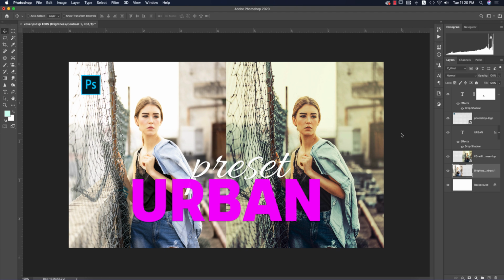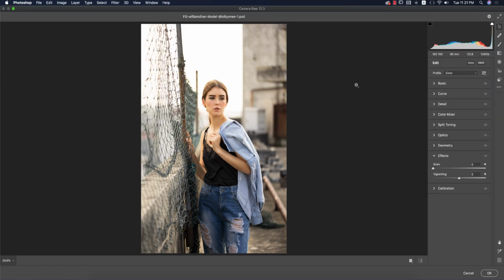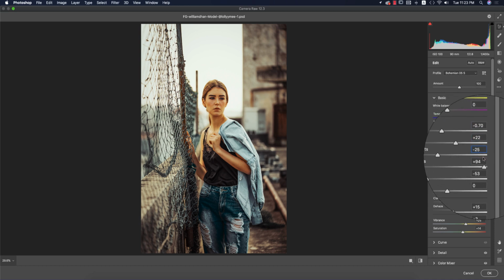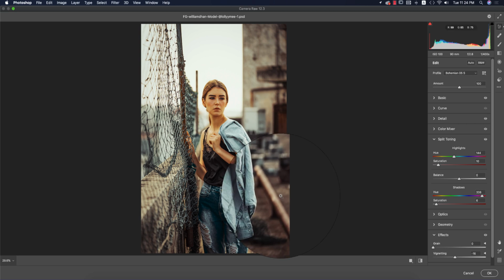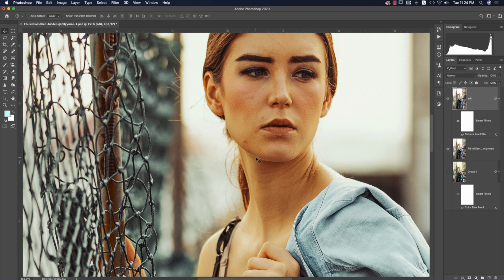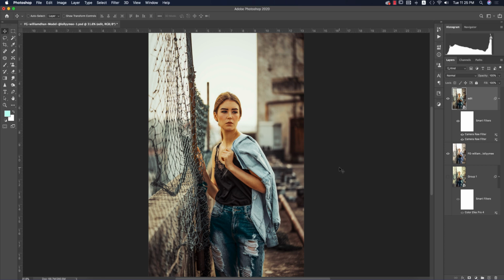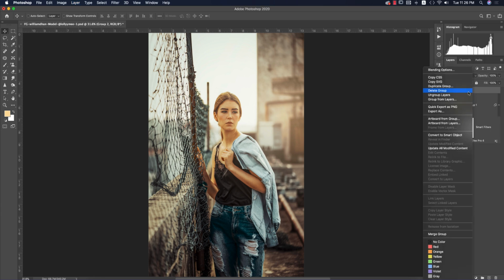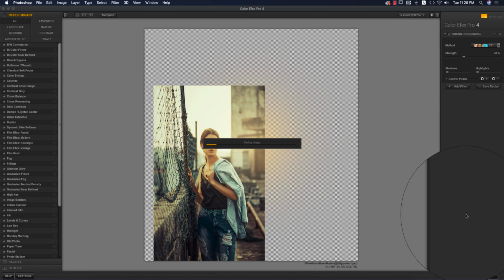[URBAN] Photo effect in photoshop cc 2020 - Preset included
fine art photo effect in photoshop,photoshop glossy photo effect,photoshop effects on photos,how to photo effect in photoshop,
adding effects to photos in photoshop,photo lab effects in photoshop,